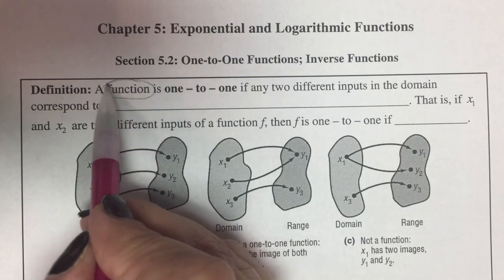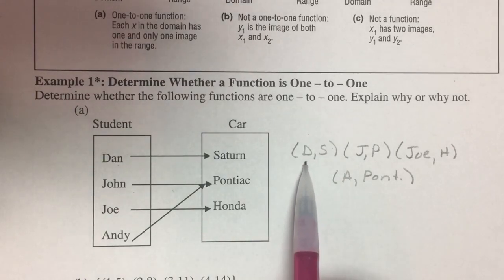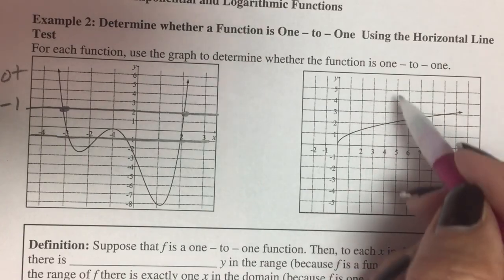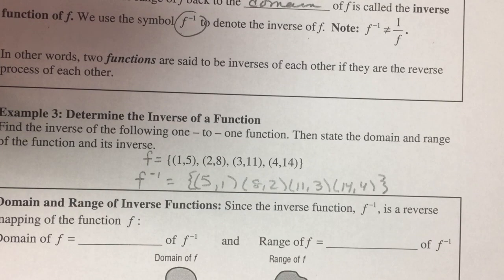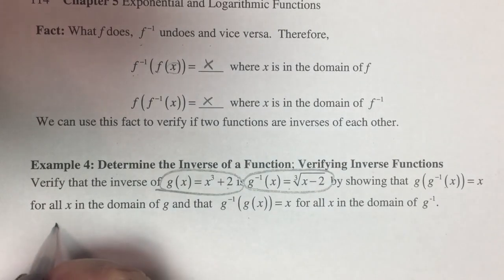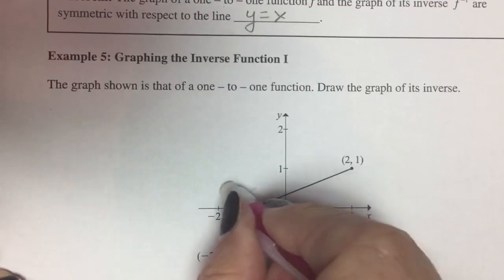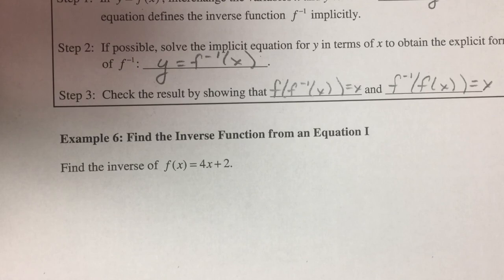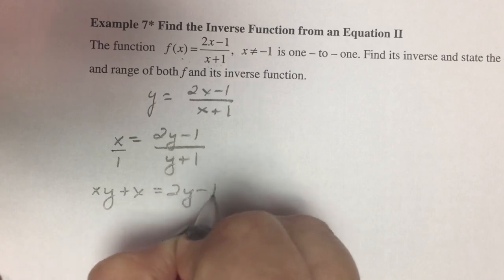Math 129 Section 5.2 Notes Part 1